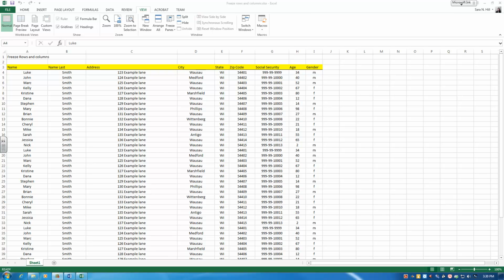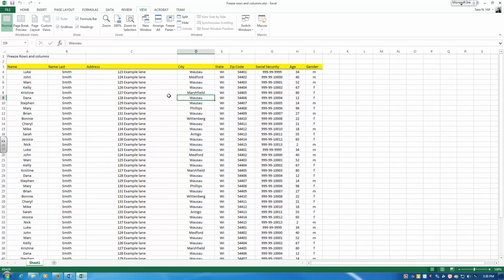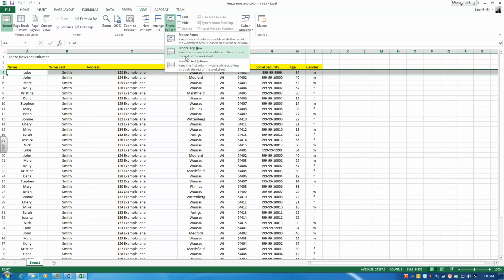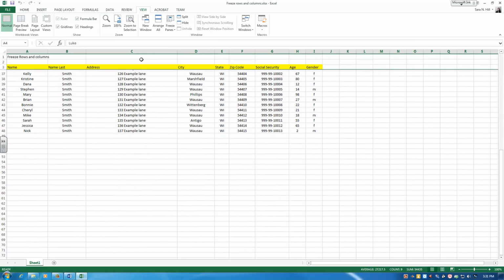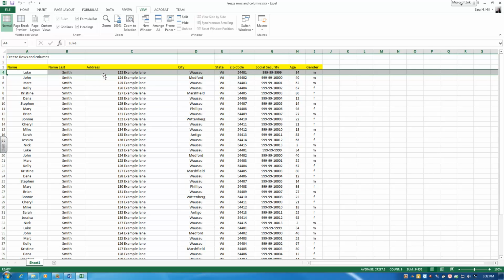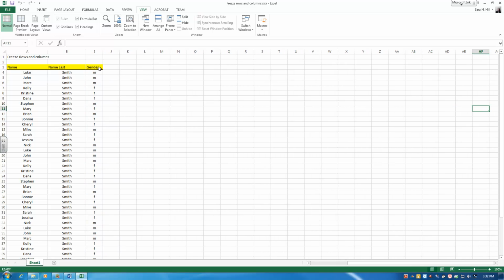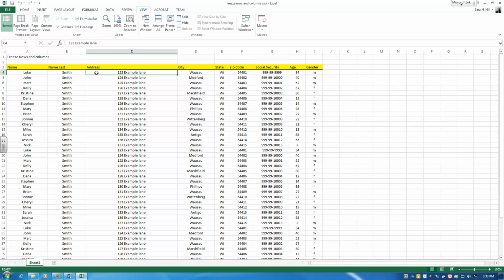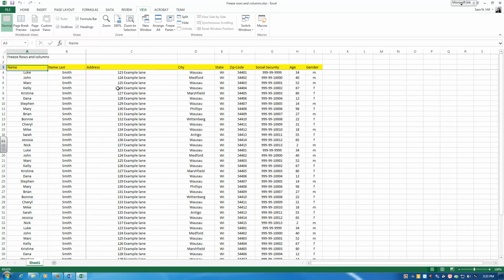Spreadsheet tips freeze rows and columns